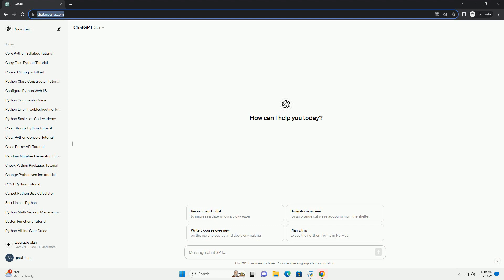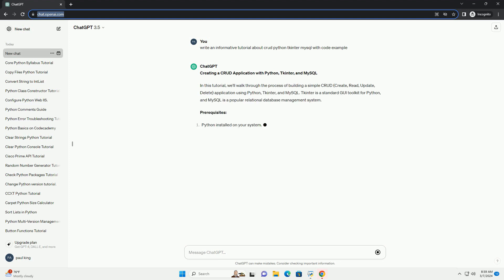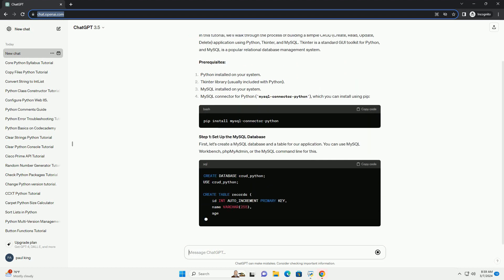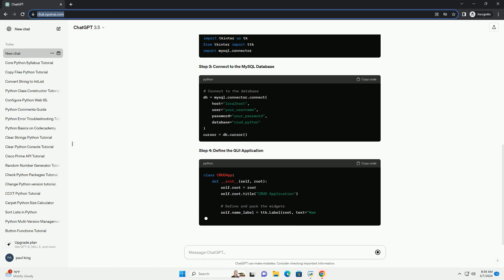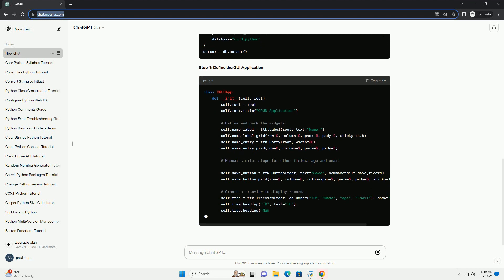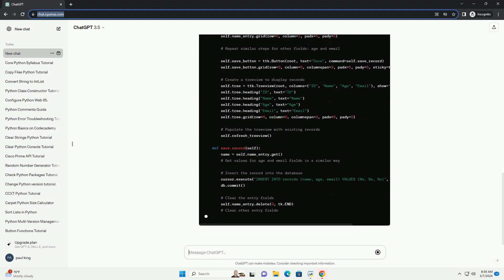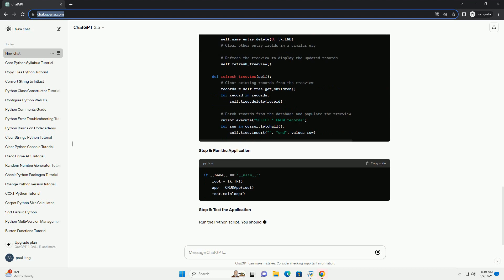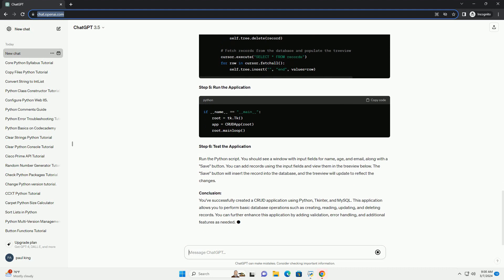crud python tkinter mysql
creating a crud application with python, tkinter, and mysql
in this tutorial, we'll walk through the process of building a simple crud (create, read, update, delete) application using python, tkinter, and mysql. tkinter is a standard gui toolkit for python, and mysql is a popular relational database management system.
prerequisites:
step 1: set up the mysql database
first, let's create a mysql database and a table for our application. you can use mysql workbench, phpmyadmin, or the mysql command line for this.
step 2: install tkinter and import necessary libraries
step 3: connect to the mysql database
step 4: define the gui application
step 5: run the application
step 6: test the application
run the python script. you should see a window with input fields for name, age, and email, along with a "save" button. you can add records using the input fields and view them in the treeview below. the "save" button will insert the record into the database, and the treeview will update to reflect the changes.
conclusion:
you've successfully created a crud application using python, tkinter, and mysql. this application allows you to perform basic database operations such as creating, reading, updating, and deleting records. you can further enhance this application by adding validation, error handling, and additional features as needed.

python crud class
python crud framework
python crud generator
python crud application
python crud
python crud api
python crud web application example
python crud app
python crud operation with mongodb
python crud operation with postgresql
python mysql example
python mysql cursor
python mysql insert
python mysql query
python mysql connector
python mysqldb
python mysqlclient
python mysql